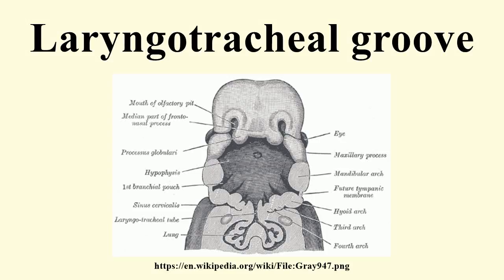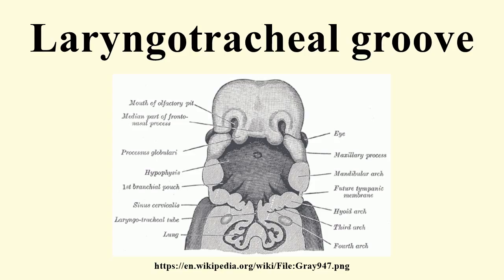Laryngotracheal groove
Image-Copyright-Info
Image-Copyright-Info